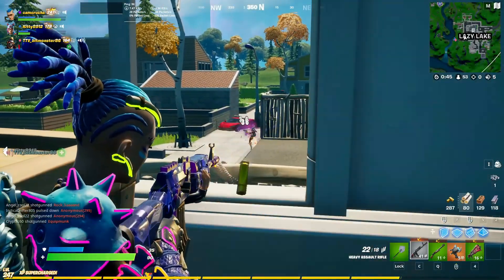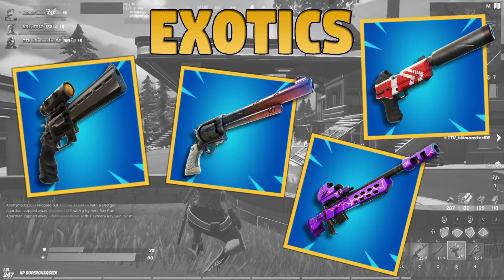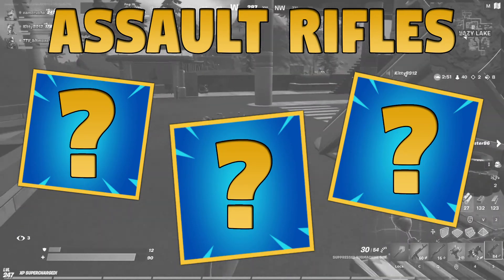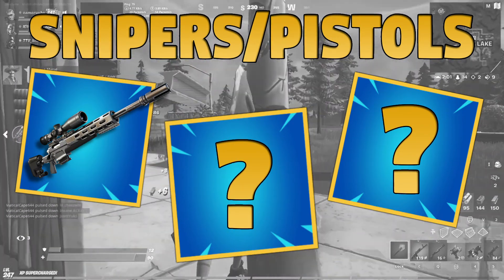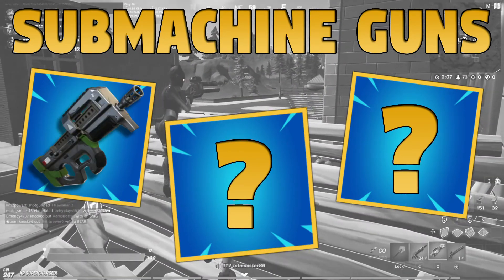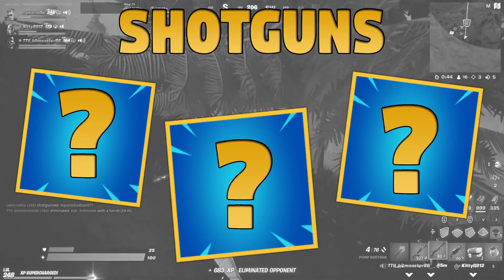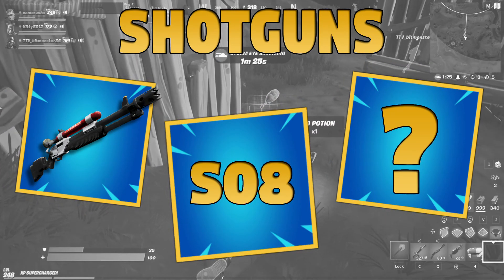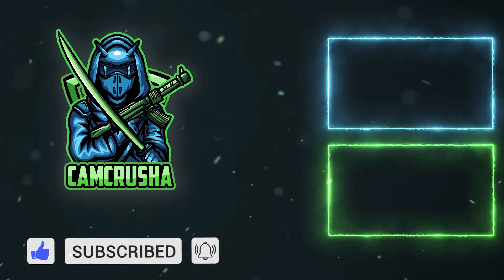Fortnite Chapter Two Season Eight Weapon Predictions!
It's almost time for Fortnite Chapter Two Season Eight!! What will the weapon pool be like? Will pumps get vaulted? Here are my predictions!